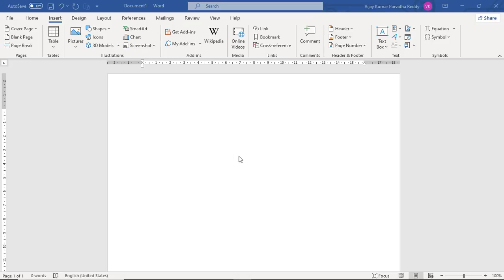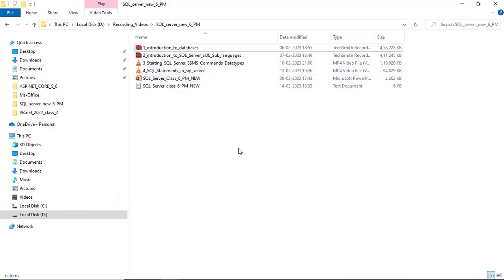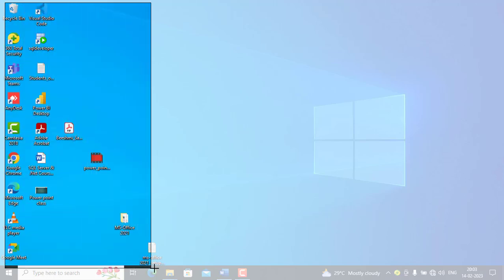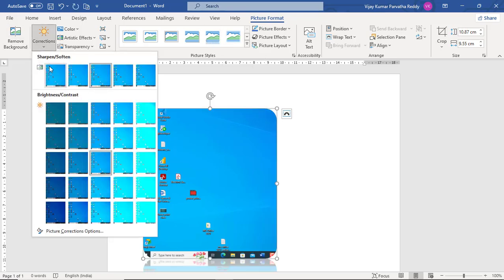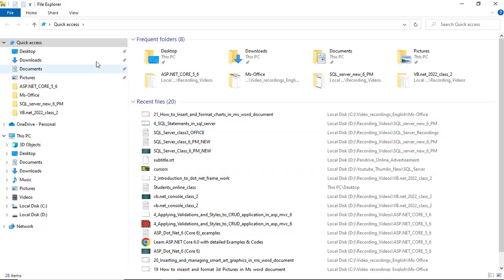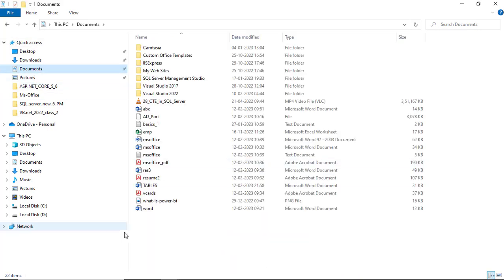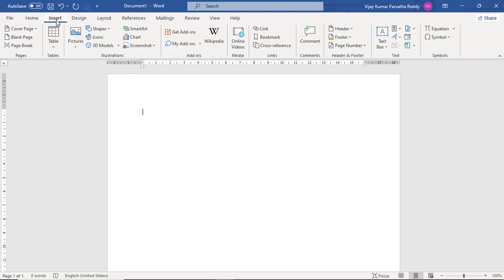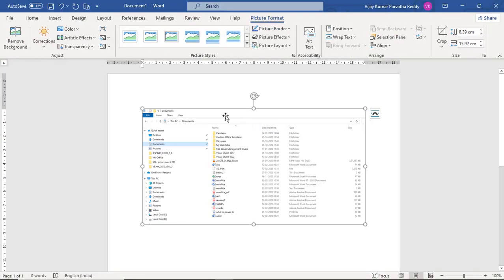screenshots in MS Word document -MS Office (MS Word) Full course - Lesson 22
React JS full course in Telugu

This video is part of Edusoft Learning Systems Computer software training in Telugu video series. This video explained by VIJAY KUMAR PARVATHAREDDY. This video explains about how to add screenshots in MS Word document.